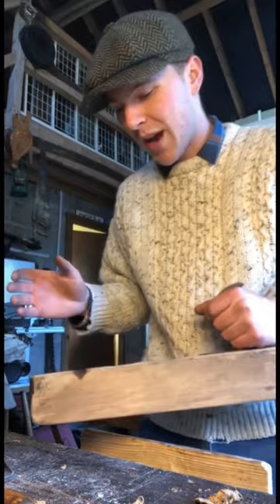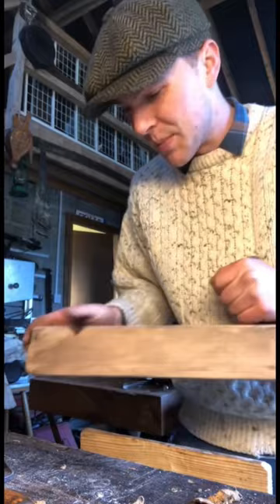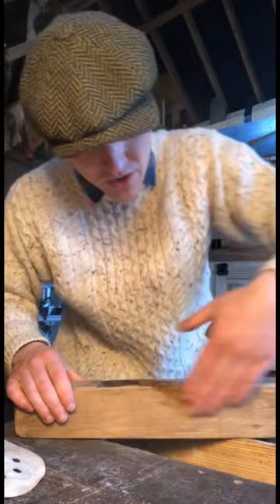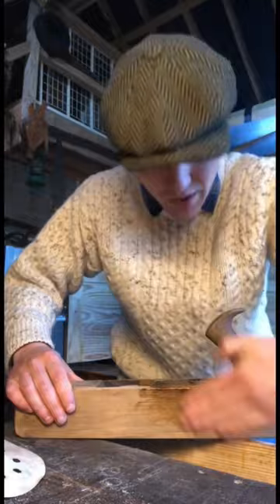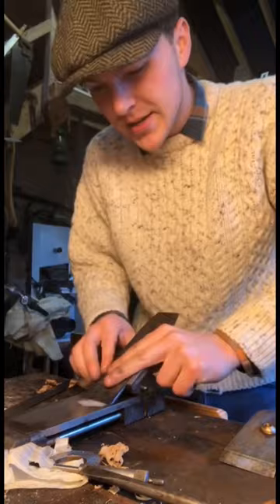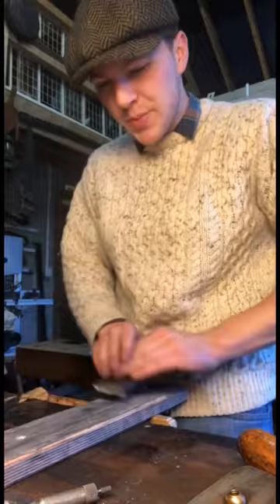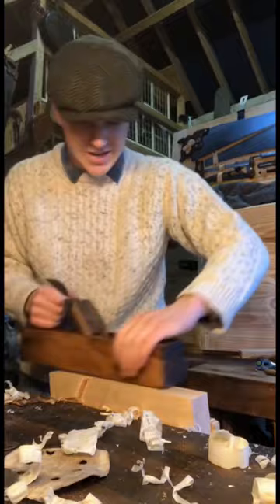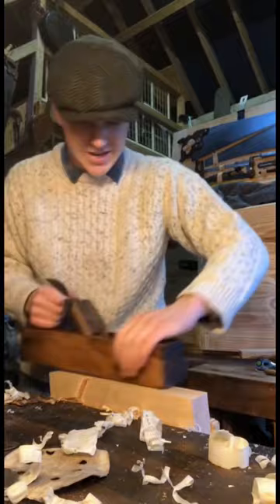Restoring a wooden Jack plane